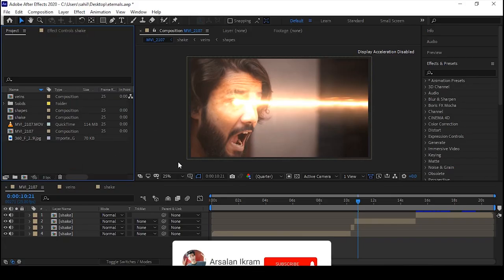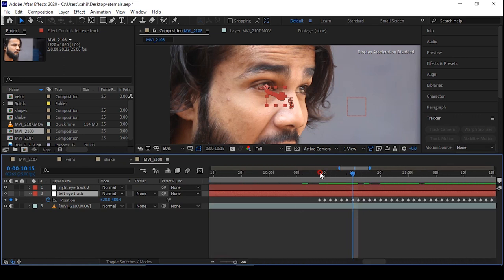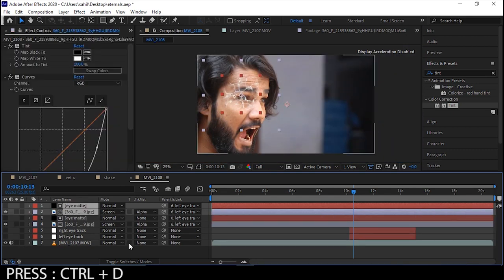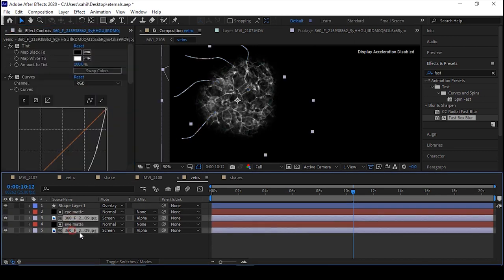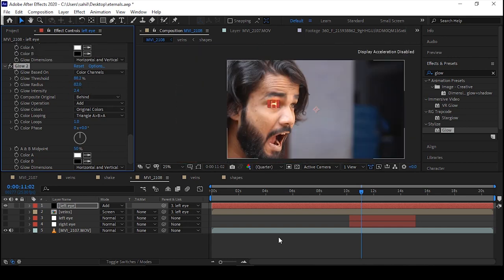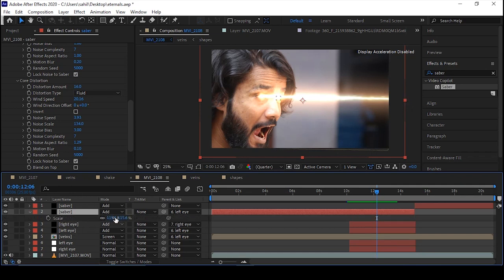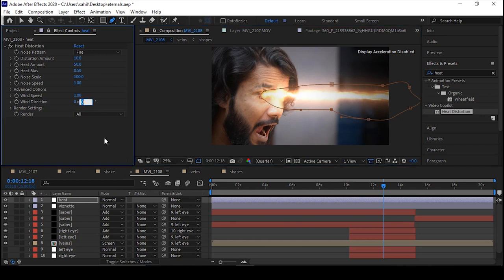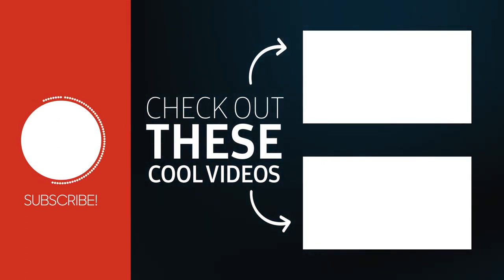Laser Effect From The Movie " ETERNALS " | After Effect Tutorial | English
Here is The Laser Effect From ETERNALS | Easy Tutorial For Beginners.